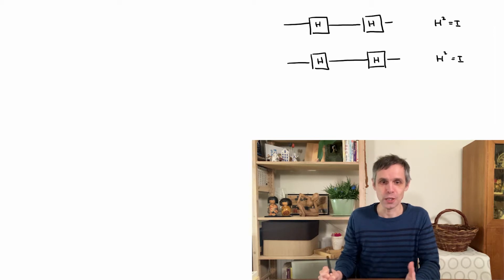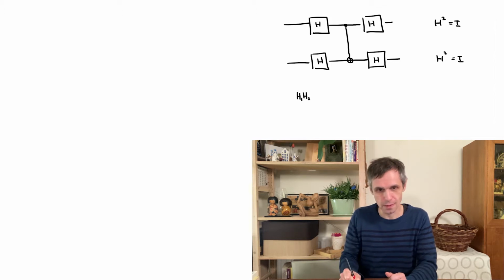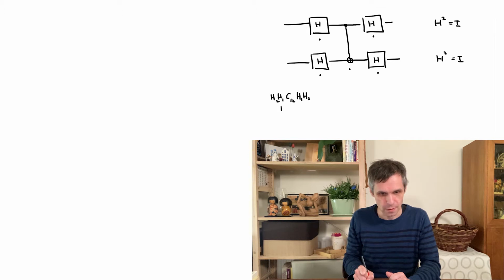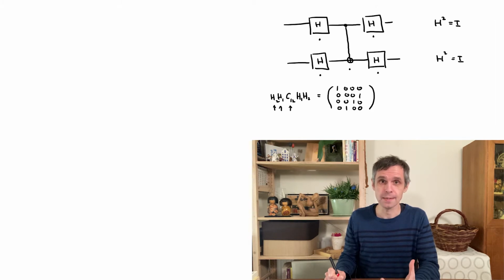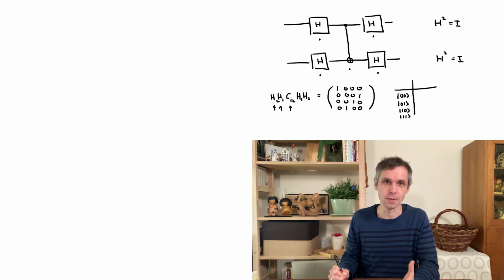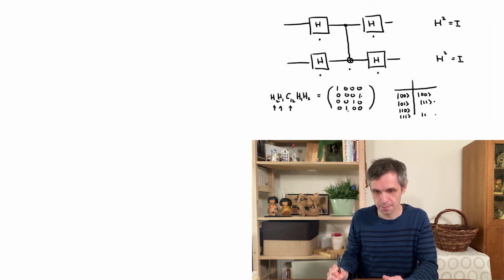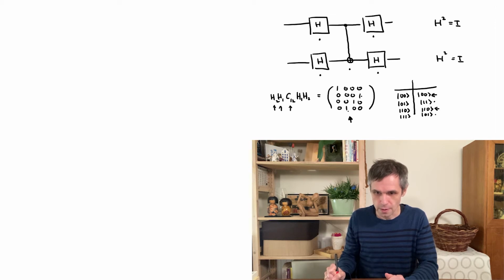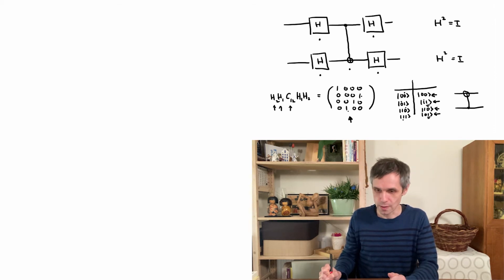QUANTUM INFORMATION PROCESSING - Quantum bits and gates: Entanglement in action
We utilise the entangler to invert what on a classical level would amount cause and effect.